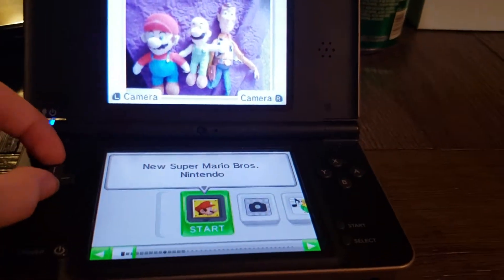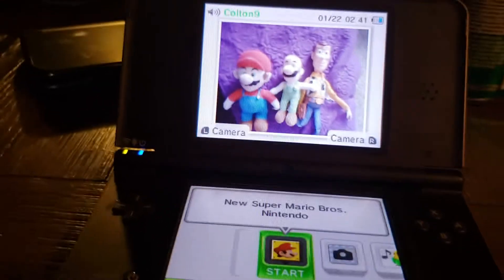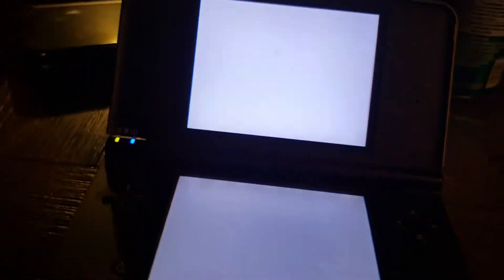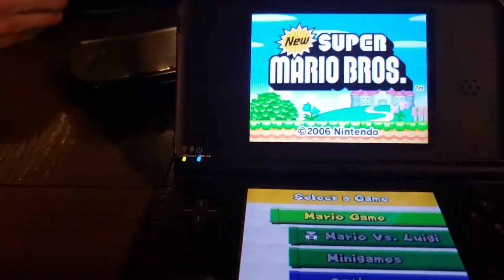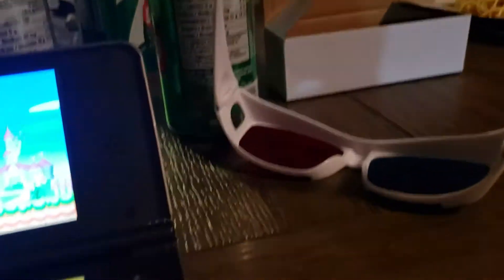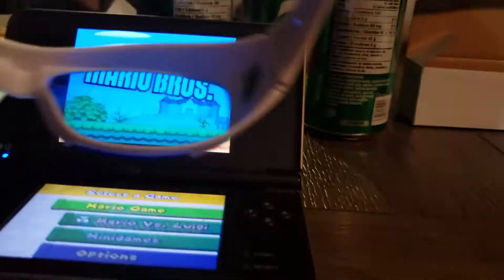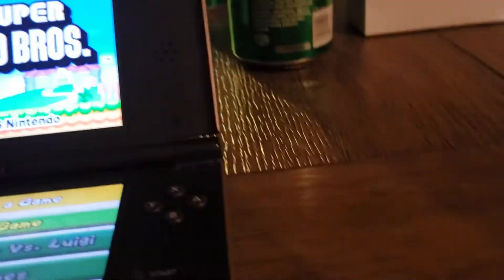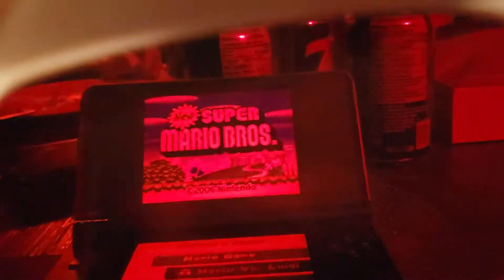How to play DS Games In 3D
Not A Joke You Can actually do it